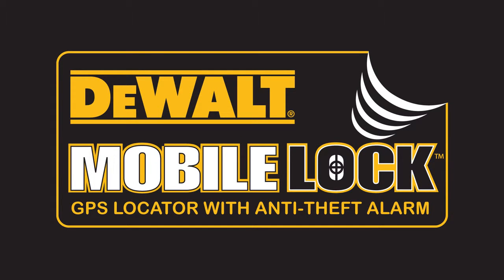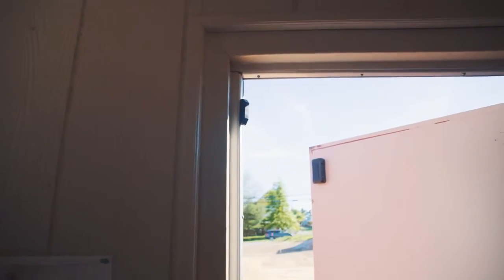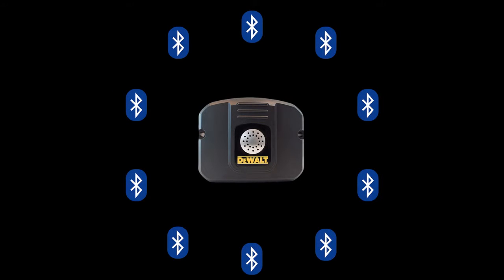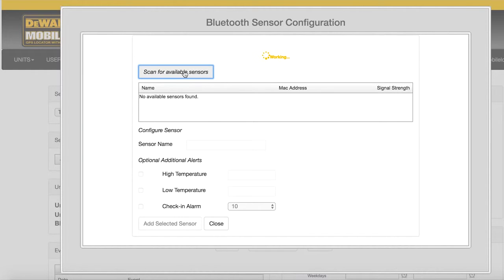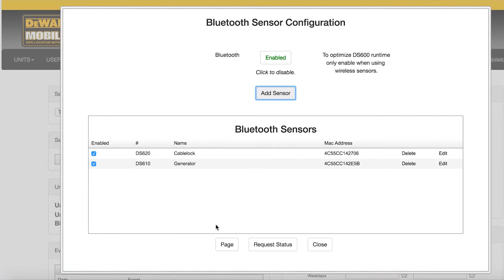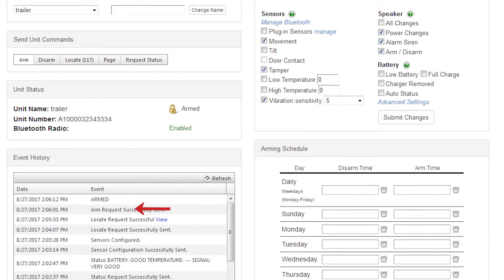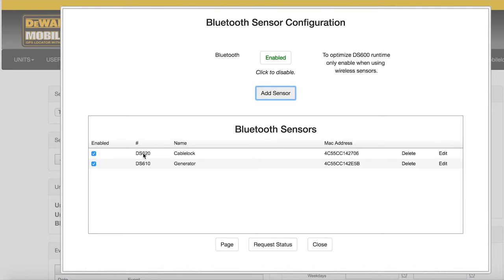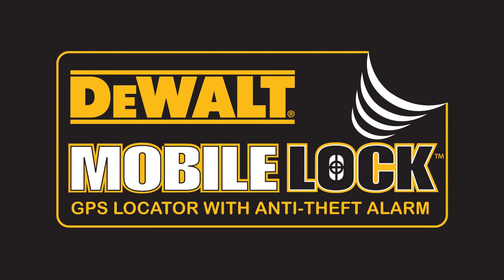Trailer-Alarms.com - How to set up Bluetooth Sensors with DEWALT MOBILELOCK DS600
Available at Trailer-Alarms.com